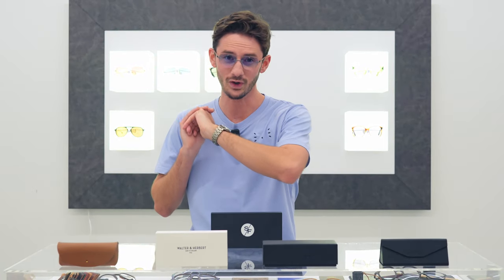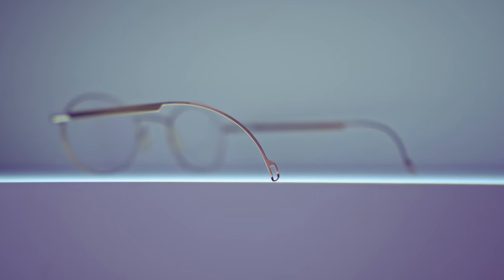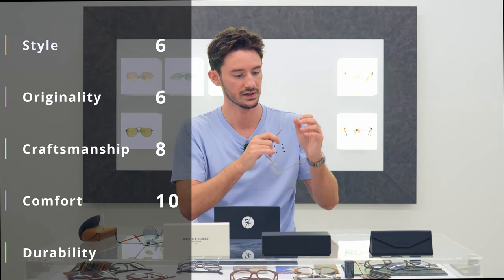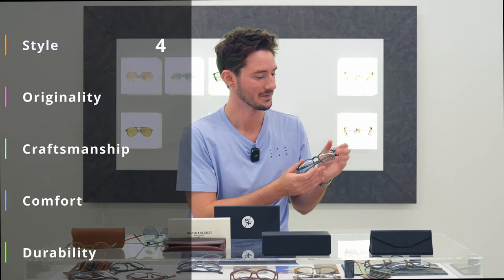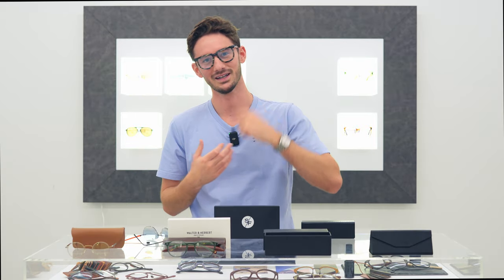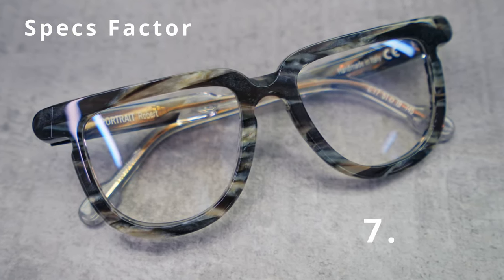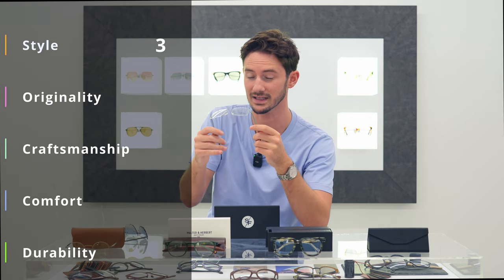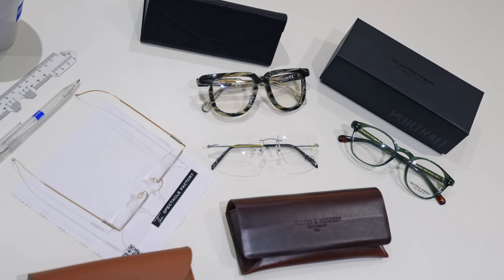4 RARE Glasses Brands You've NEVER Heard Of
Here are 4 of the most unique frame brands that produce really interesting and cool frames - rated according to our NEW SF Scoring system.

We're ranking these glasses on everything from style to comfort - to help you find your next perfect pair of glasses.